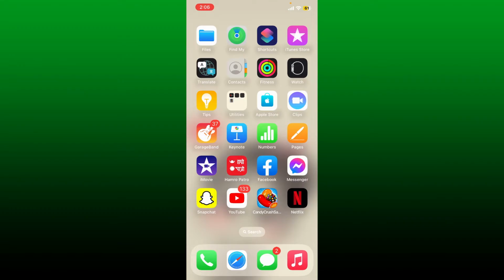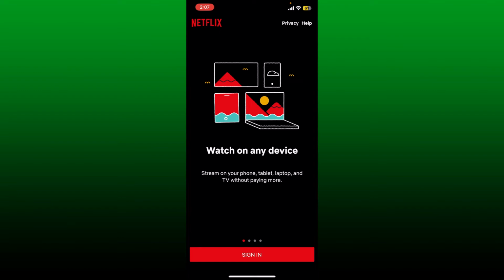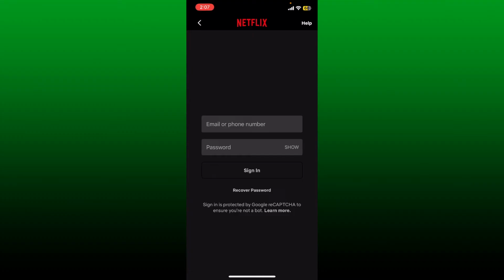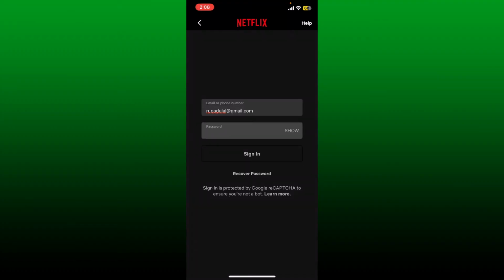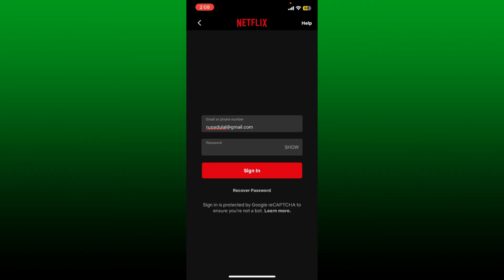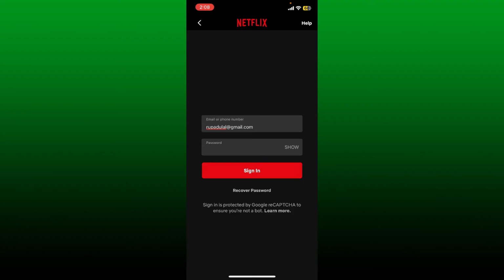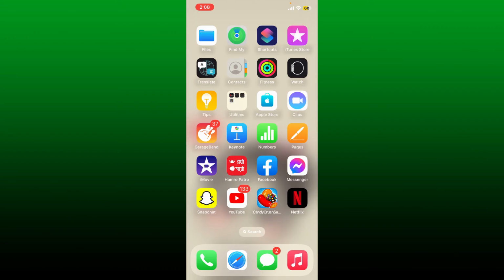How to Login to Netflix App on iPhone 2023?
In this video I am going to guide you How to Login to Netflix App on iPhone.

0:00 - Intro
0:20 - How to Login to Netflix App on iPhone
1:10 - Outro

Hey EveryOne!